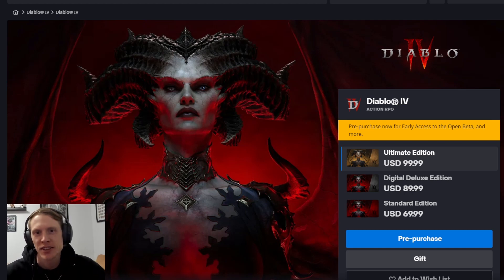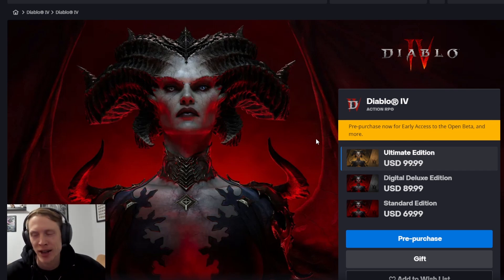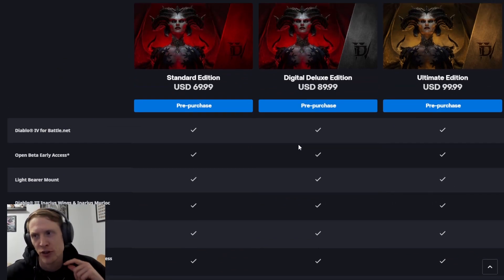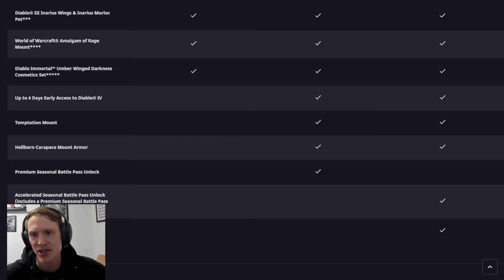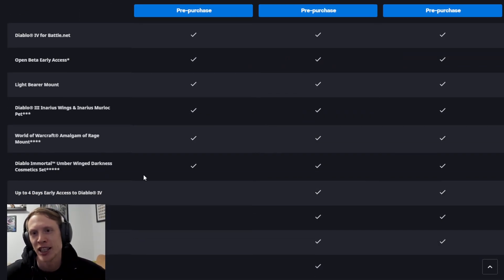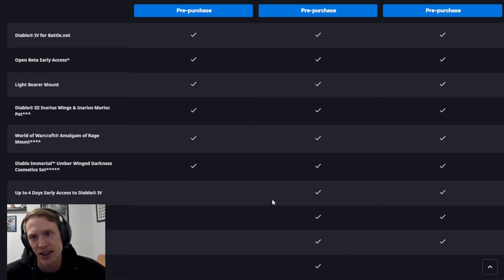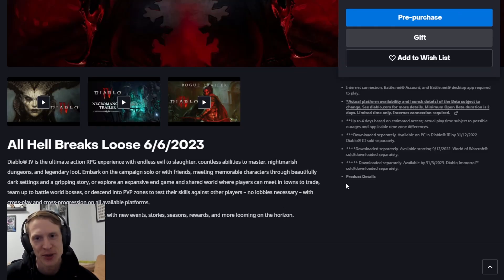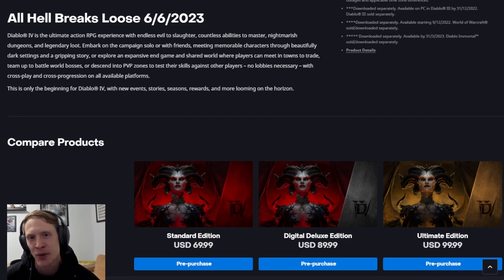Release Date and Pricing Announced! | Diablo 4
Blizzard has finally announced the pricing and release date for Diablo 4! I go through everything that was announced.